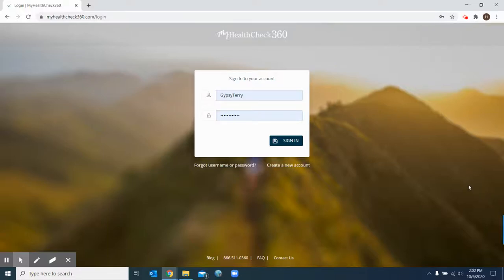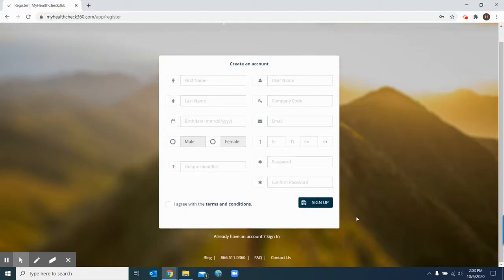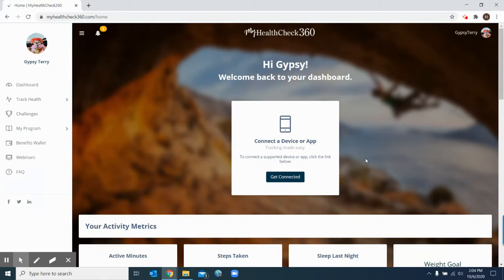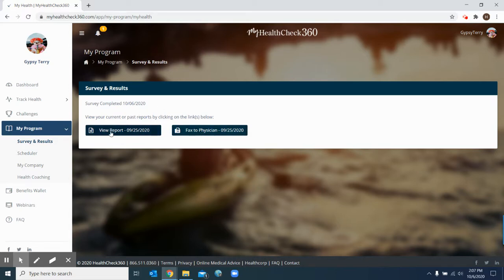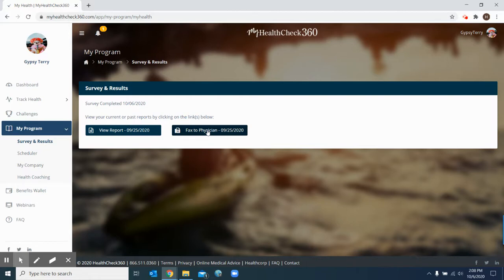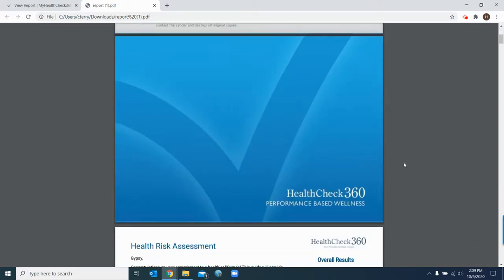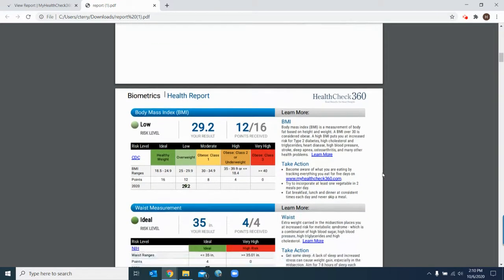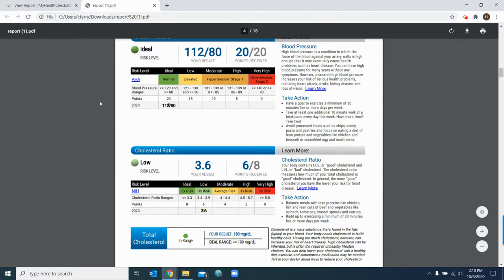Welcome to HealthCheck360!